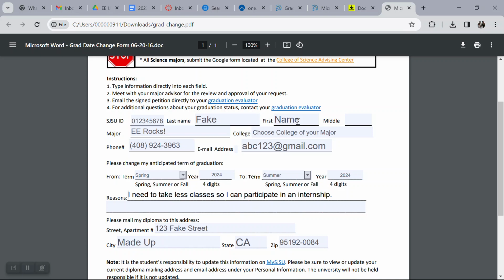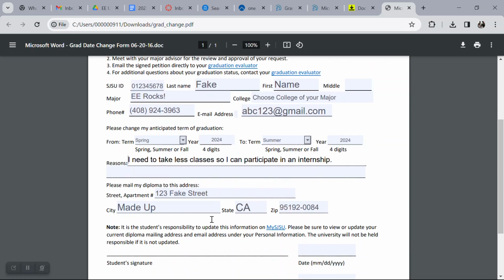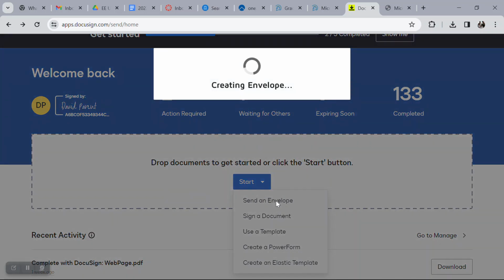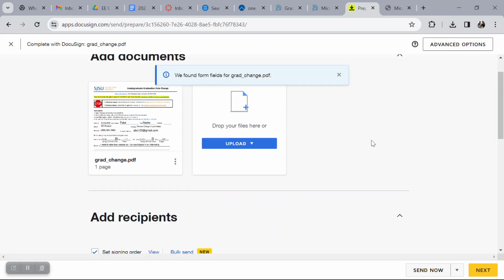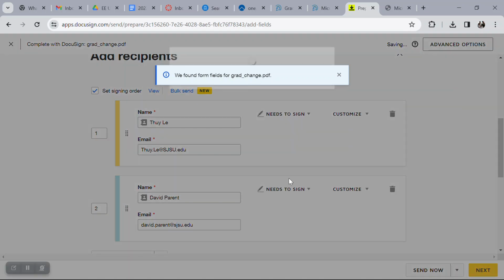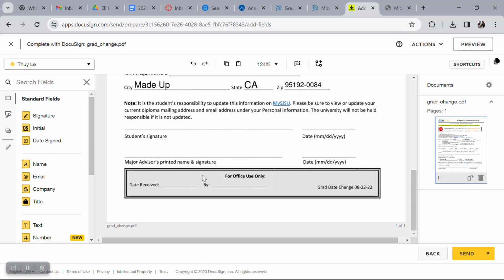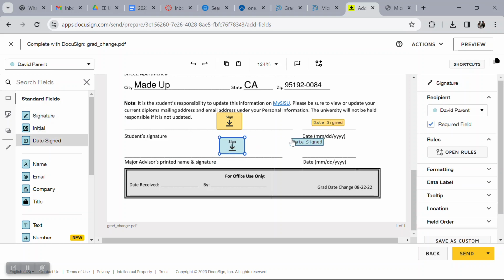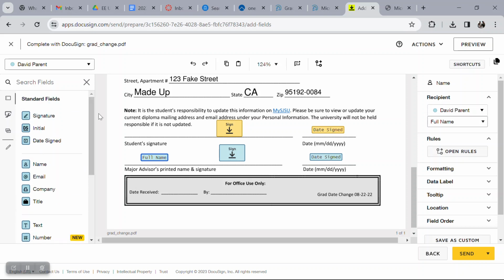How to use Docusign to Sign a change of graduation date petition